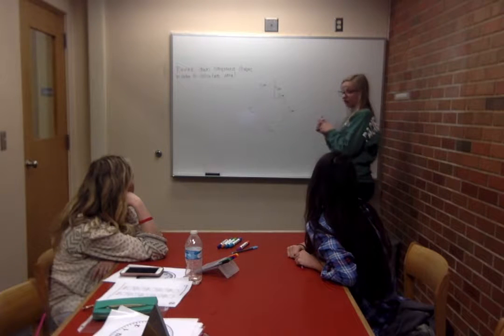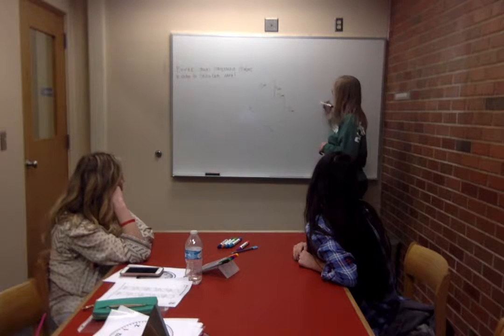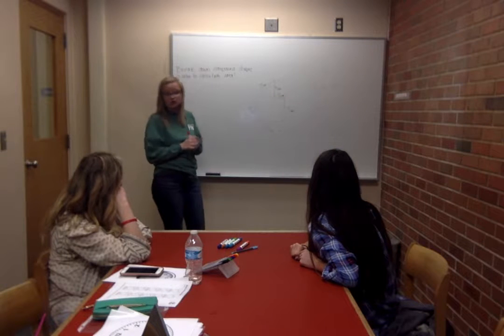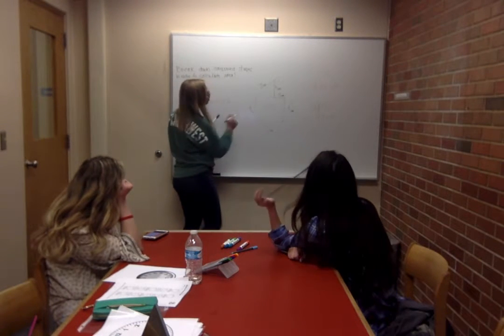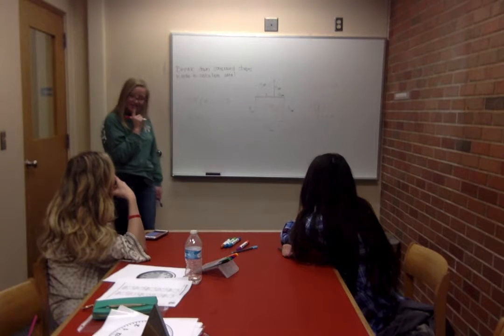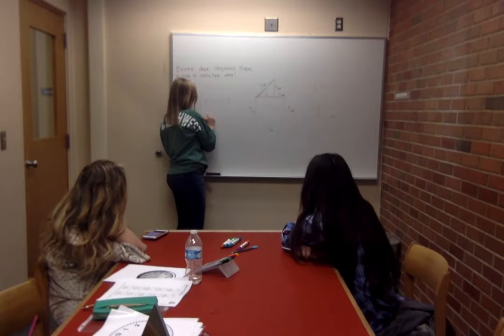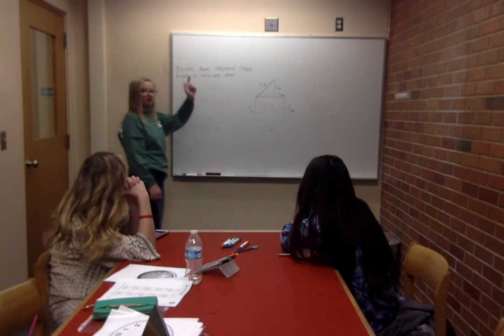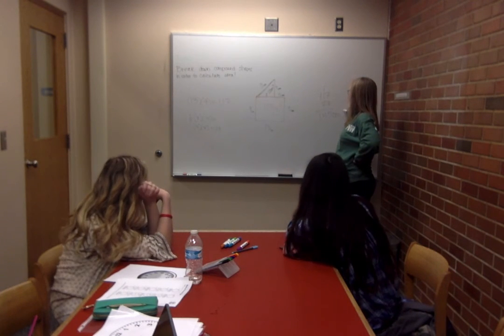Kylie Hendrix; EFC 340; Decomposing Compound Shapes to find Area!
At the beginning, I say 9th grade... I meant 6th grade... WHOOPS!